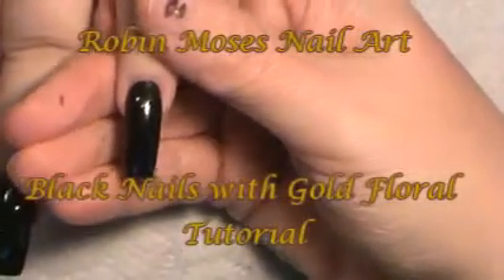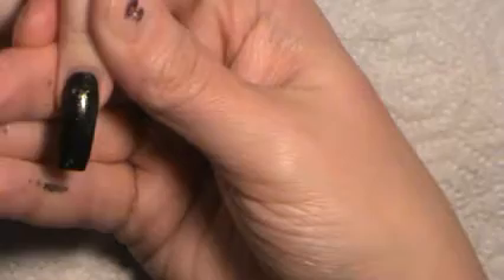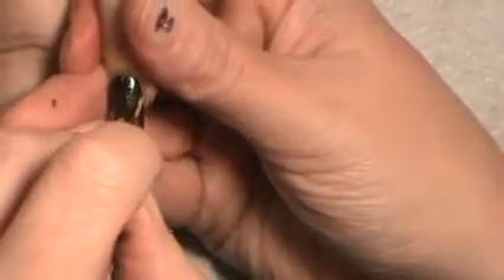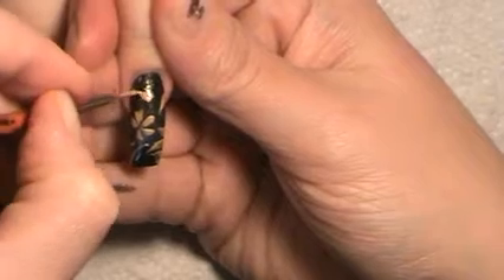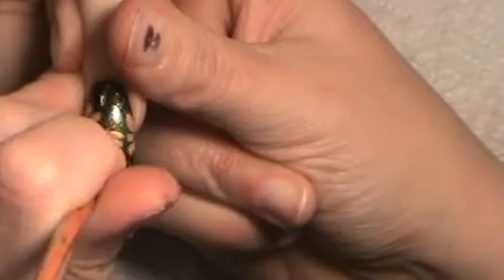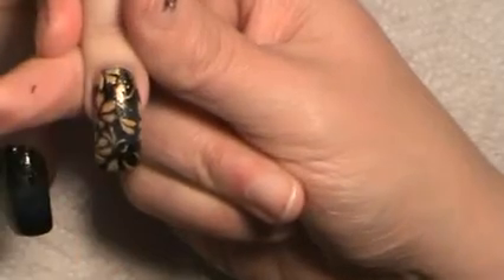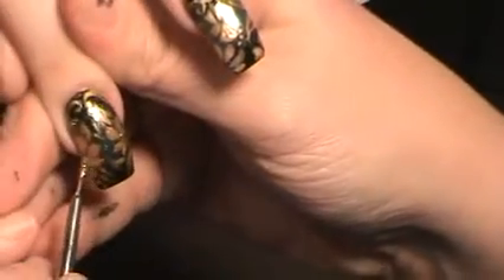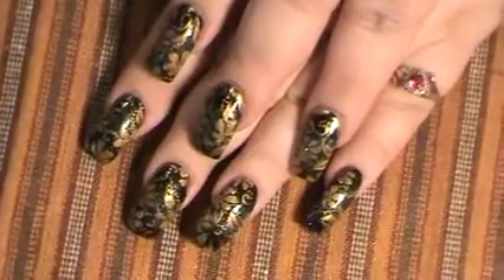Black and Gold Glitter Flower Nail Art Design Tutorial for long nails